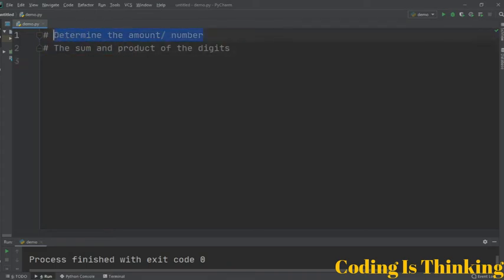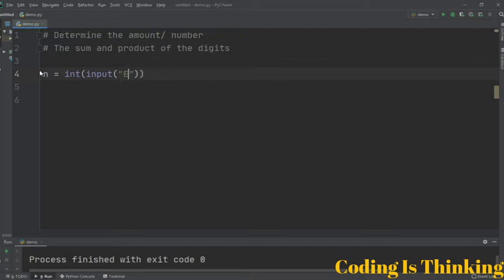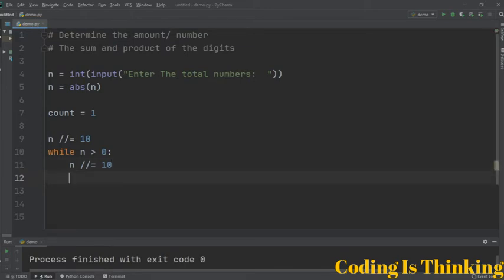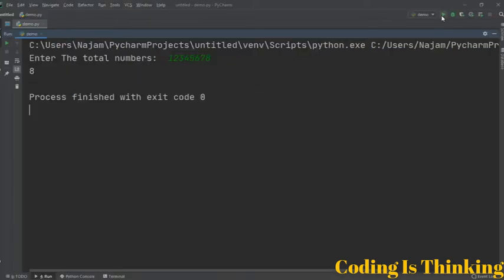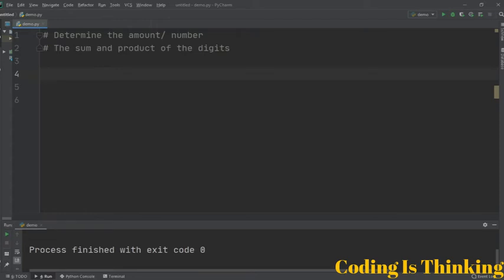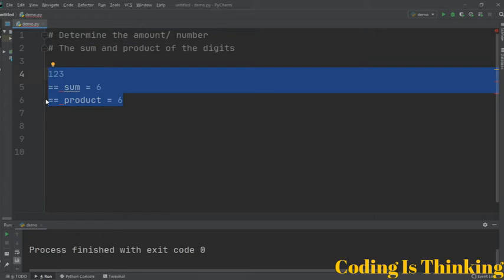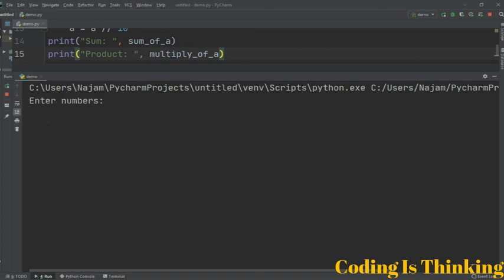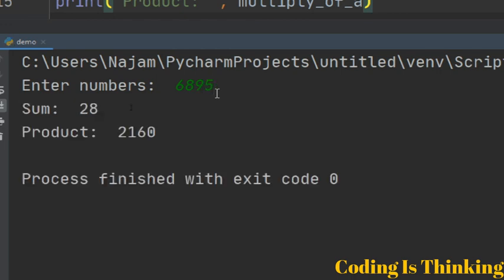How to find the sum and product of two numbers || Python programming for beginners || Must Watch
Python Tutorials - Program To Print Sum Of Digits Of Positive Integer Number